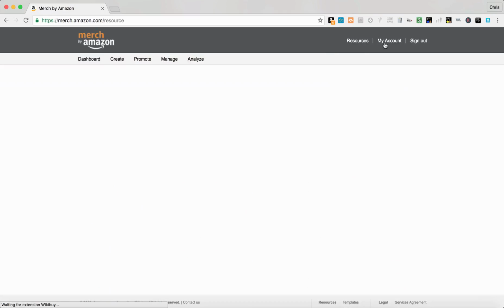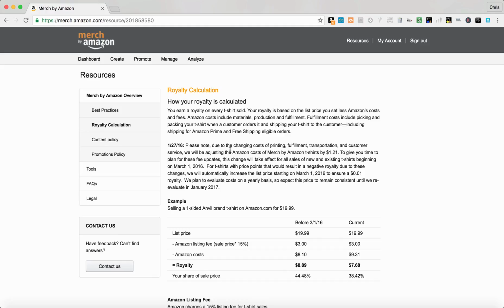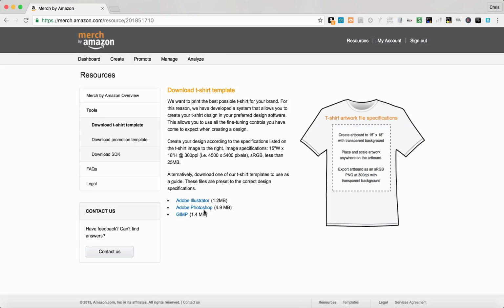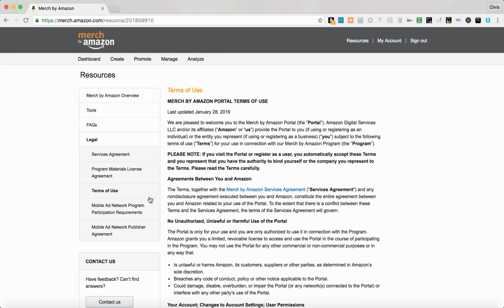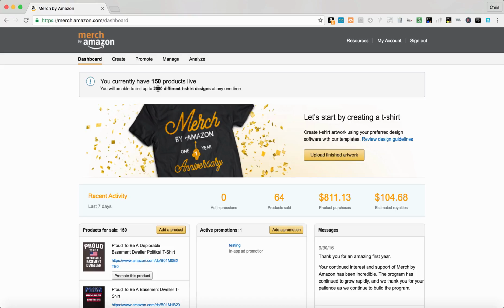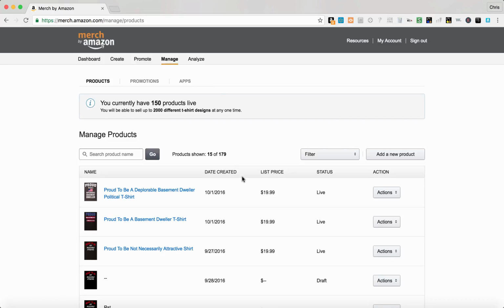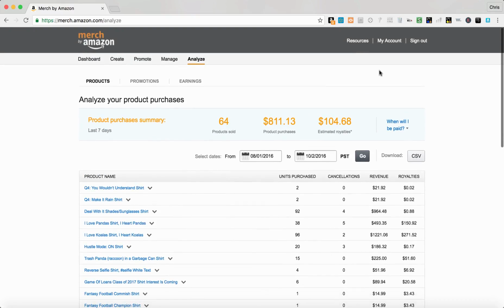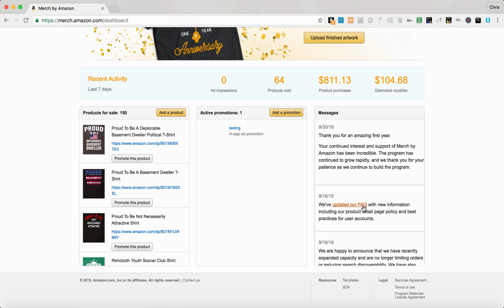04 MerchDashboard+G P@FB